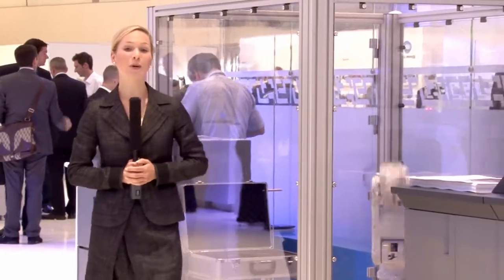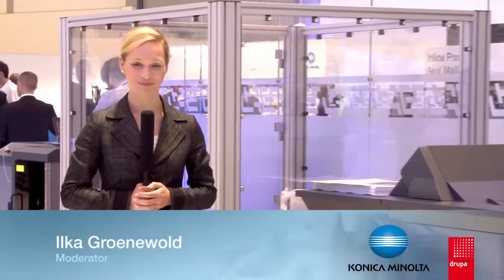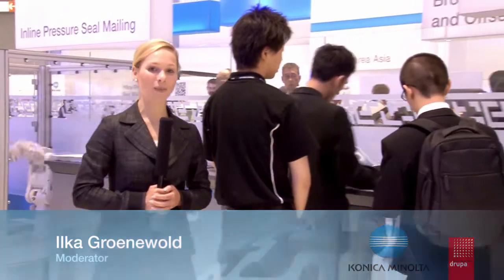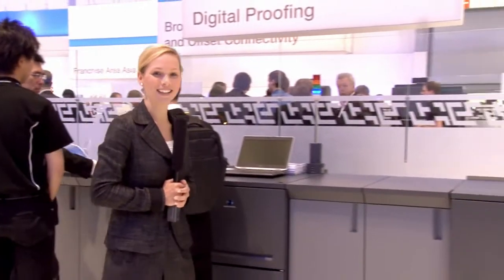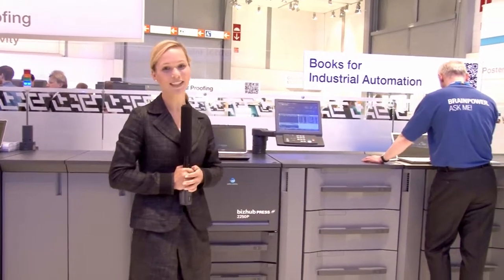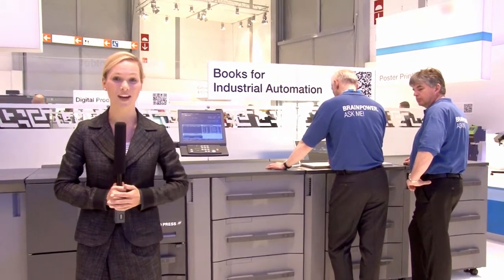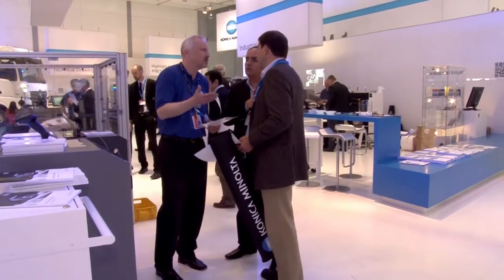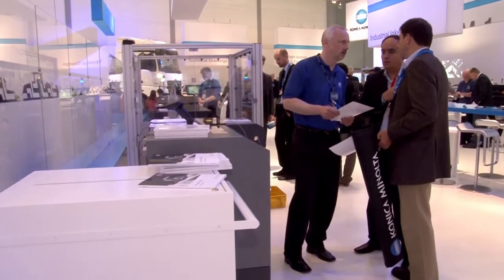Konica Minolta at drupa 2012 - Books for Industrial Automation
Alternating workflows present examples for factory automation and web-to-print in a CRD. The presentation combines a bizhub PRESS 2250P and connected Perfect Binder with a conveyor belt and an Epson Robot Pro Six with 6 axes.